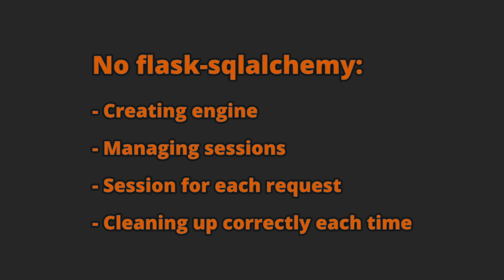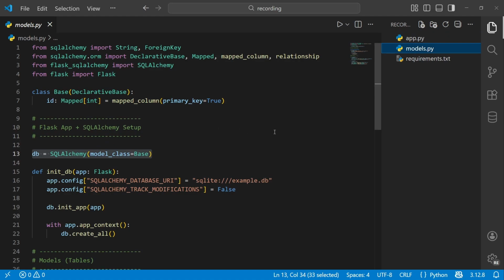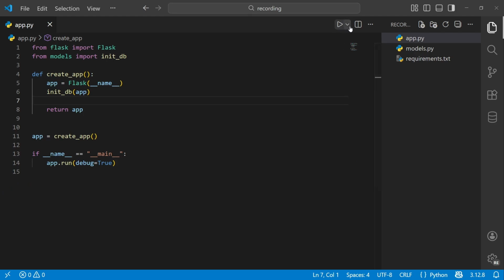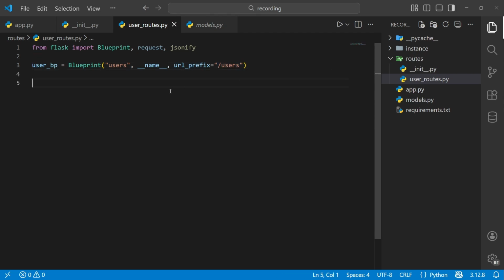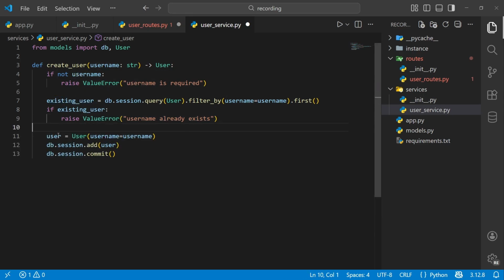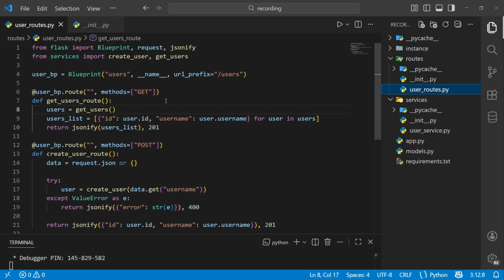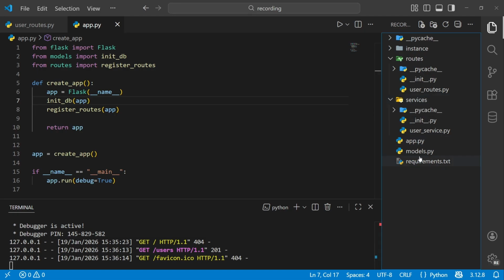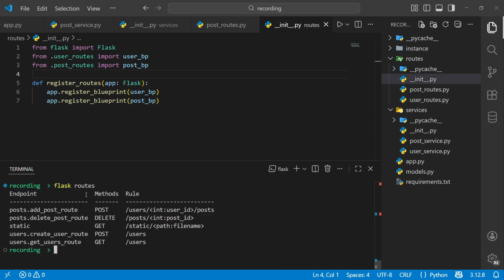The Flask-SQLAlchemy Guide You Actually Need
In this video I will go over how to setup flask-sqlalchemy

  Timestamps
00:00 - Intro
00:38 - Setup
01:38 - Database Models
03:40 - Routes
05:07 - Services
09:19 - add_post_routes
10:56 - Outro